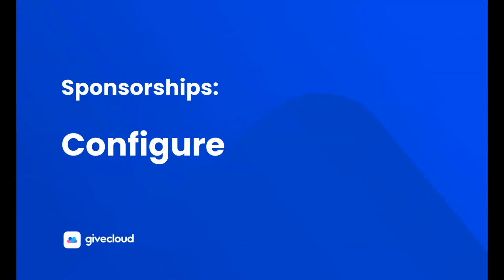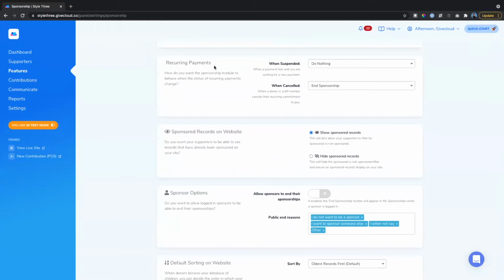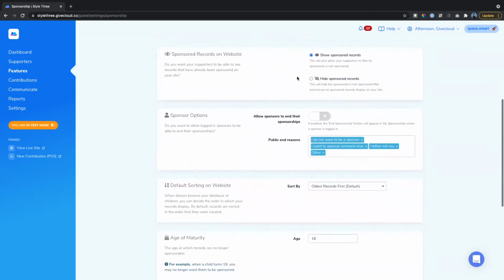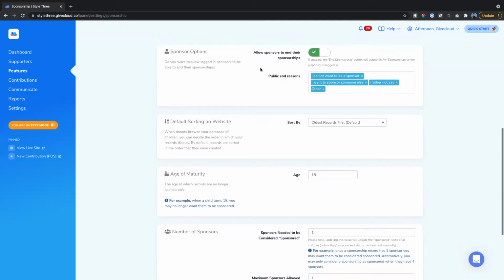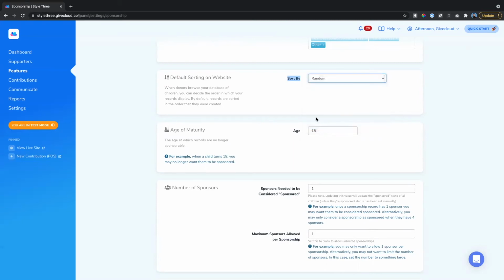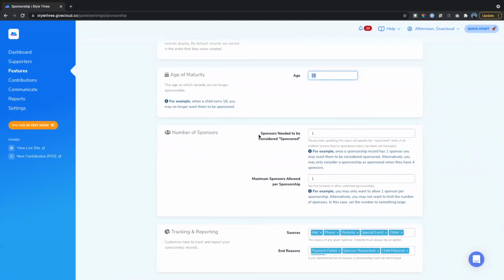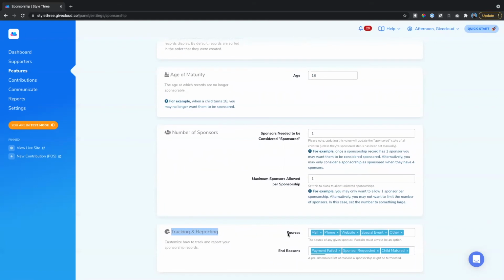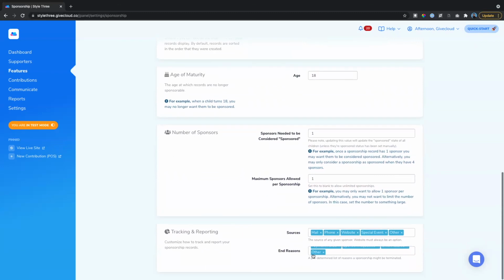Configuring sponsorship settings